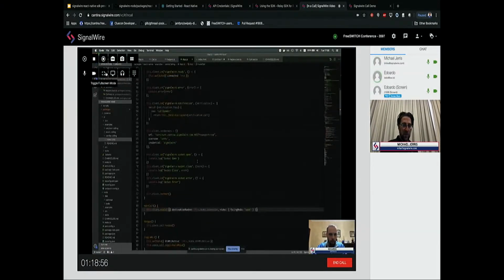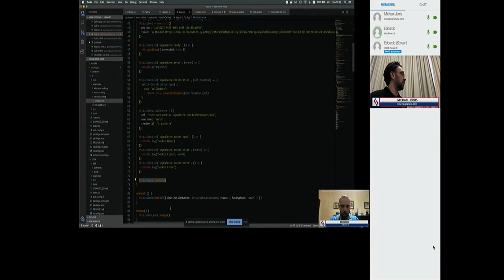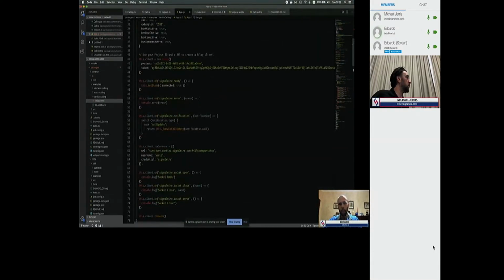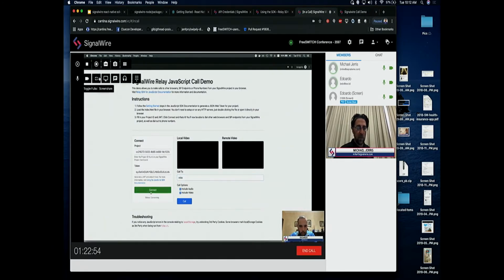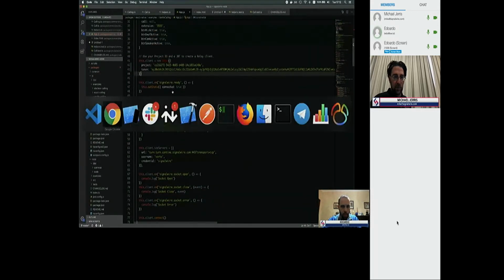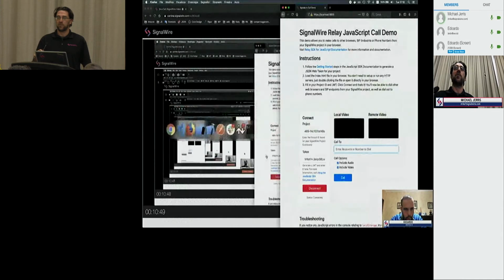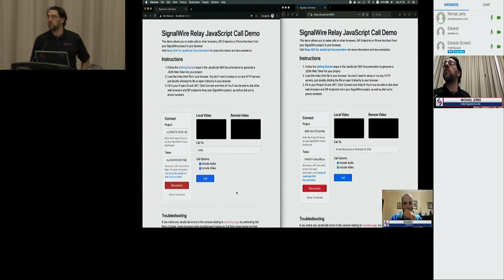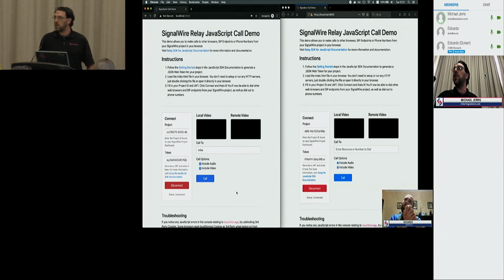WebRTC React Native SDK SignalWire by Michael Jerris - RTC Conference 2019